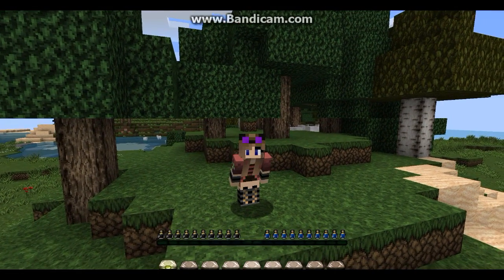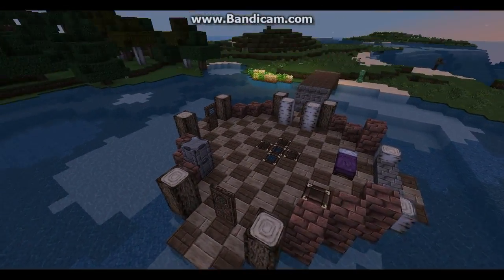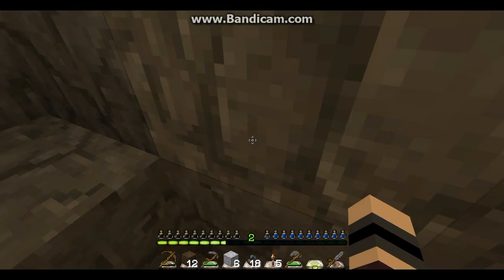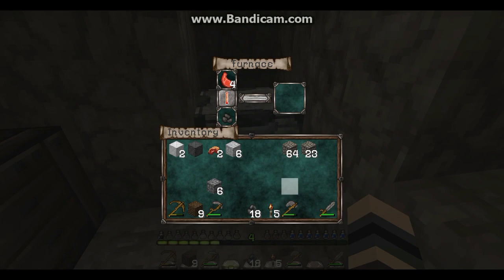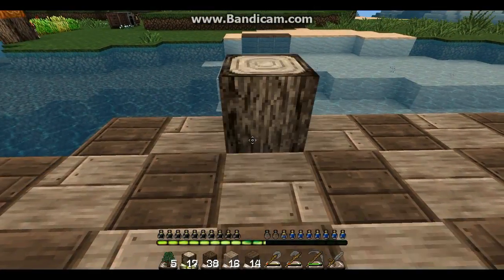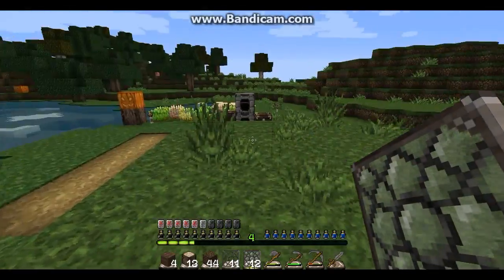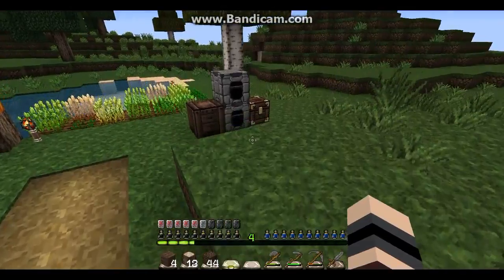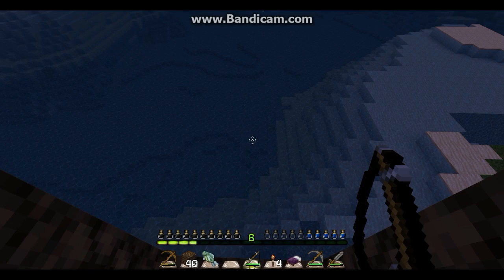Craftlock: Ep 1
Join me in a new series where we are going to build a house and a farm in every biome with only the materials found in that biome!

Rules for the Craft Lock: Craft a house and farm in every biome!
1. You must build a house that is at least 15X15 blocks
2. You must build some kind of farm
3. You can only build out of materials found in that biome
4. Once you enter a biome you cannot leave that biome!
5. All materials must stay in their original biomes
6. You may bring 1 pickaxe, 1 crafting table, 1 sword, and 1 bed to every new biome
7. You can only craft 1 crafting table for this challenge
8. If something destroys a house you crafted in a previous biome you must rebuild a house in that biome in order to complete the challenge.
9. If you're mining underground you still cannot leave your current biome.
Play on hardcore mode for extra fun :)
Biome List: Any snowy biome, extreme hills, taiga, plains, forest or flower forest, birch forest, roofed forest, swampland, jungle, mushroom island, desert, savannah, nether, end
How many biomes can you live through?

Resource pack: Crafteryada
From Filmora